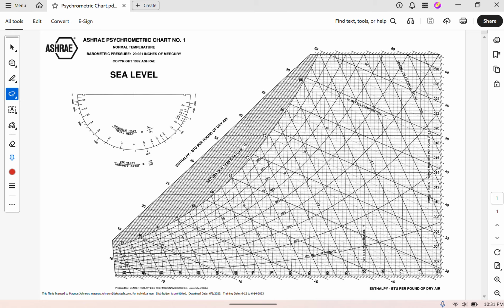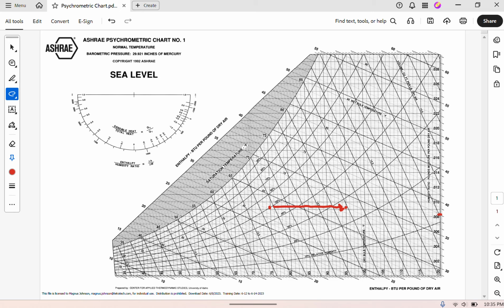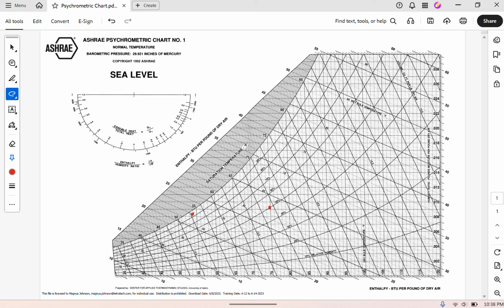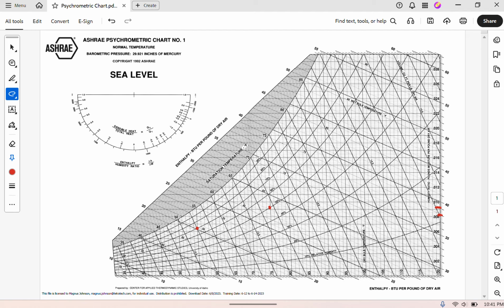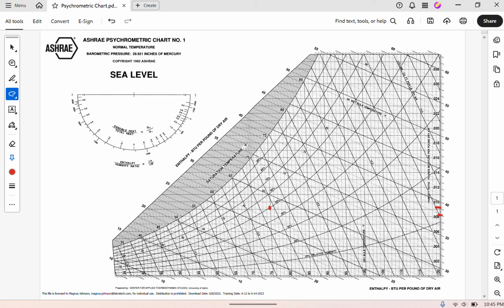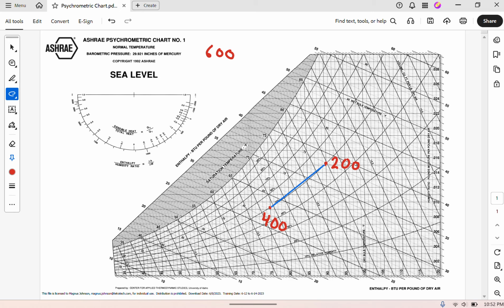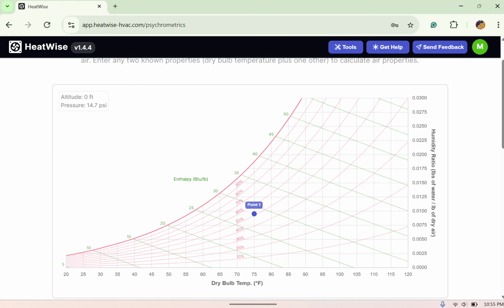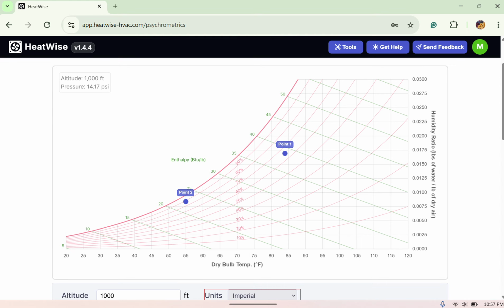Psychrometrics: Processes Visualized on the Psych Chart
Part 2 of the HeatWise Psychrometrics tutorial series. This video covers psychrometric processes and what they look like on a psychrometric chart. The video also gives a brief introduction to the HeatWise psychrometric chart tool.

00:00 Introduction
00:48 Sensible heating process
02:47 Sensible cooling process
03:50 Typical cooling process
05:25 Dehumidification with reheat
07:40 Humidification
08:51 Airstream mixing
13:02 HeatWise psychrometric calculator